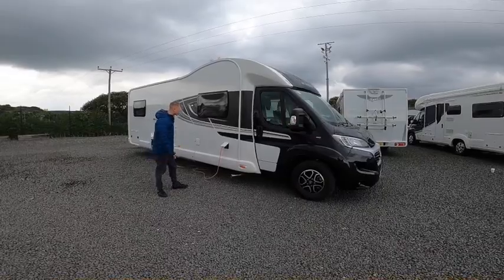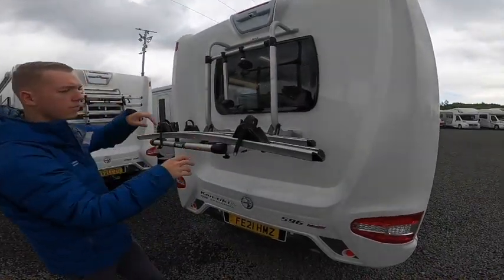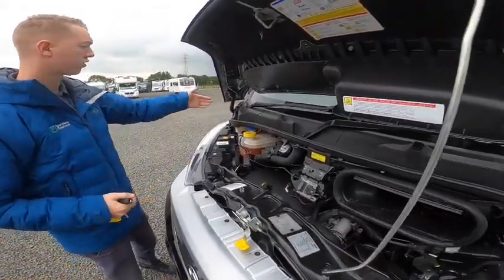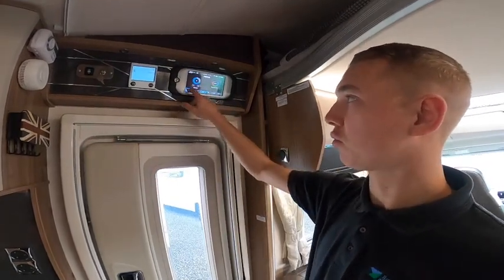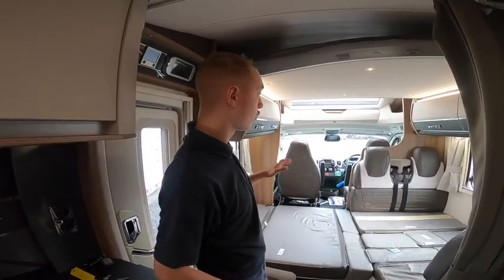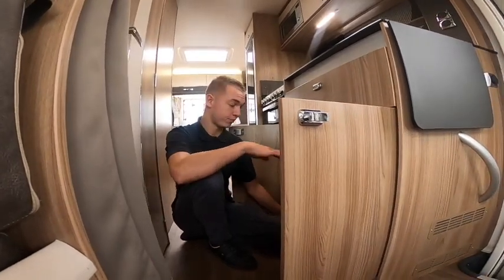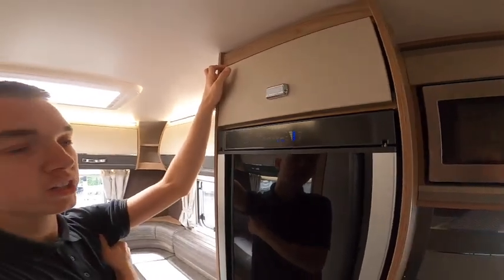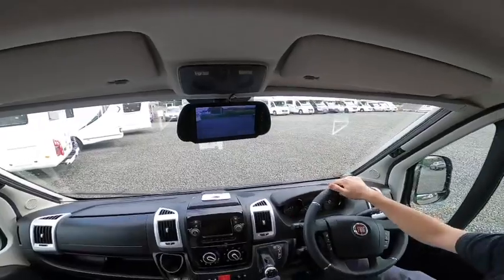Swift Kon Tiki 596 Grand Prix Handover